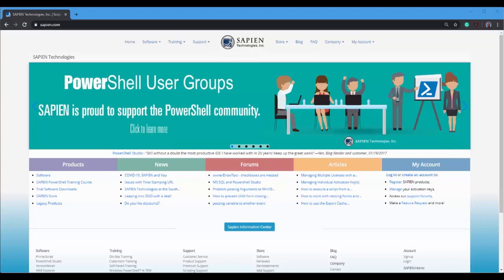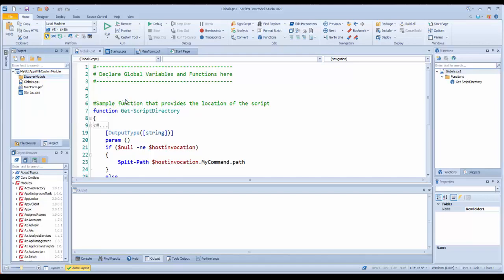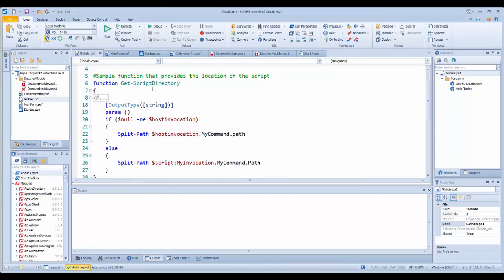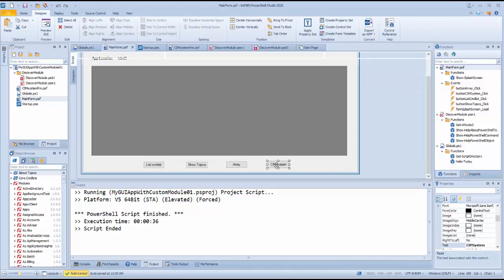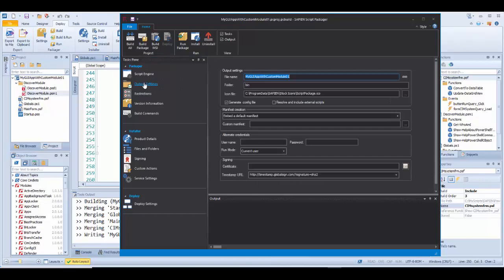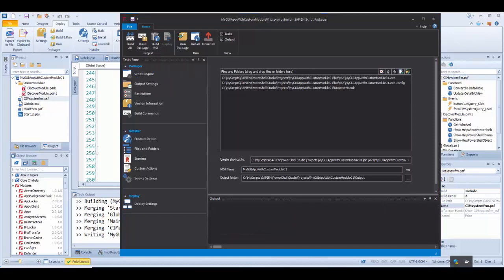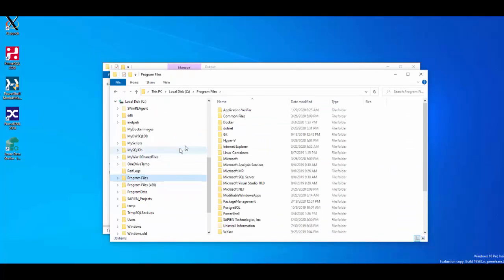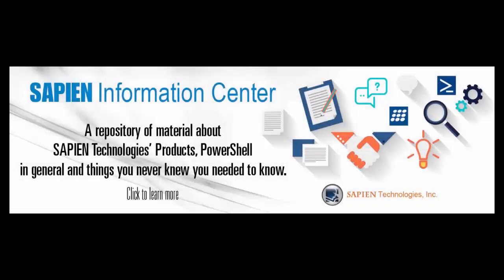How to include and deploy a PowerShell Custom Module in a GUI Application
In this instructional video, we are looking at how to include and deploy a PowerShell Custom Module in a GUI application with PowerShell Studio.